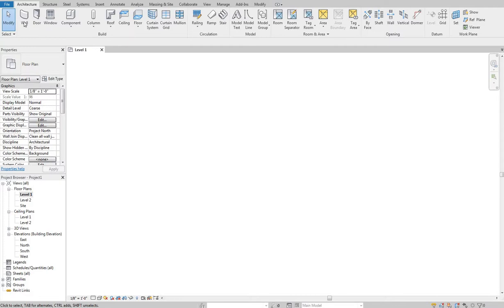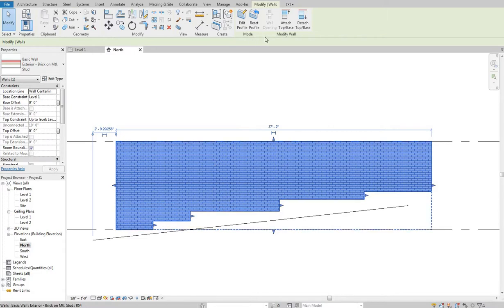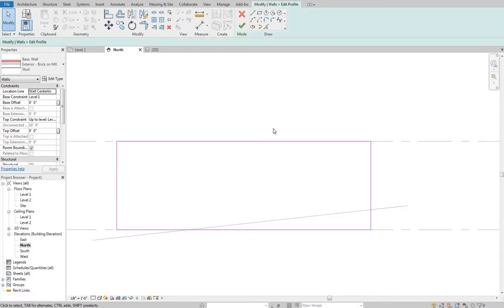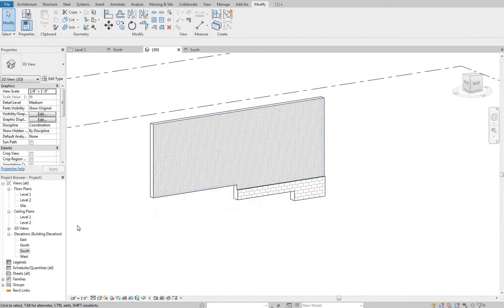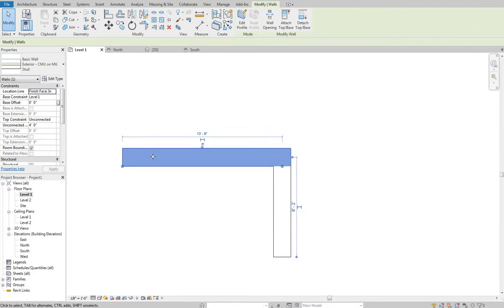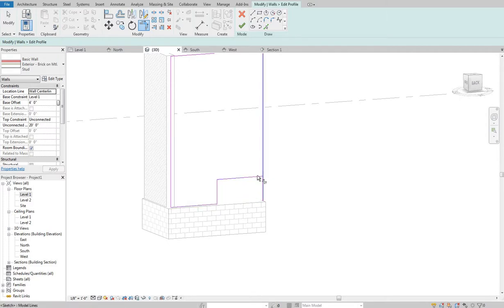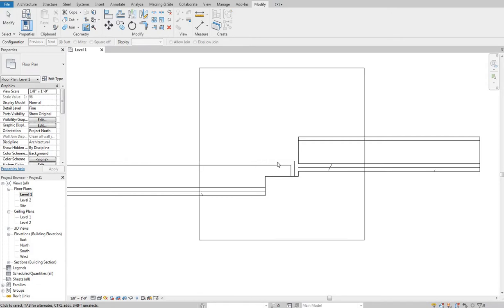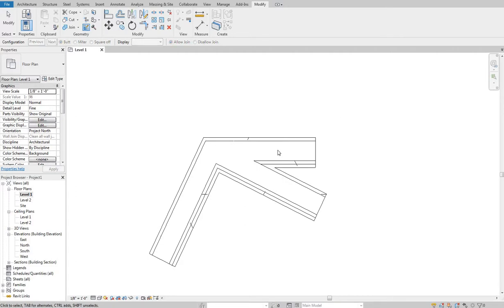Revit 2019 - Walls - Episode 4 - Wall Profiles, Stacked Walls, Wall Joints and Wall Openings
A brief look at the Edit Profile tool for walls, the Stacked Wall type that comes with Revit as well as an alternative to the Stacked Wall, as well as the Wall Openings tool and Wall Joints tool used to clean up messy wall connections.